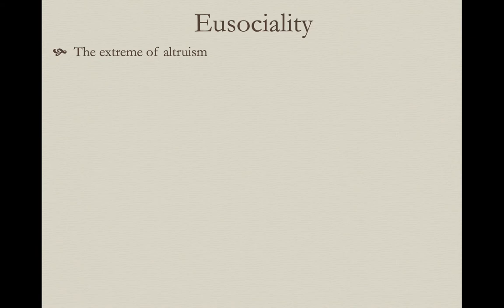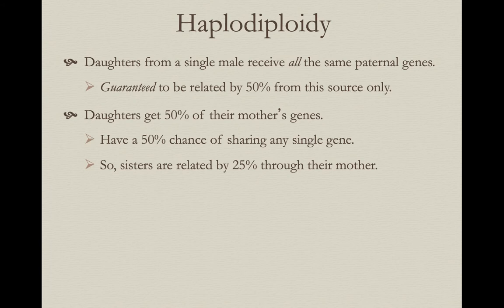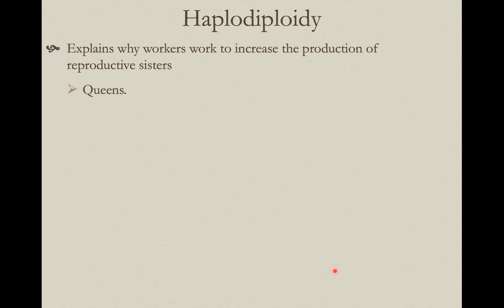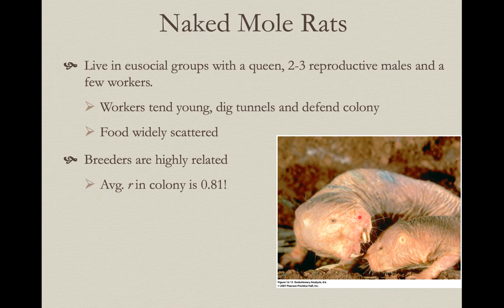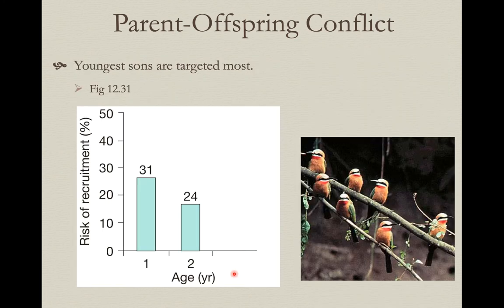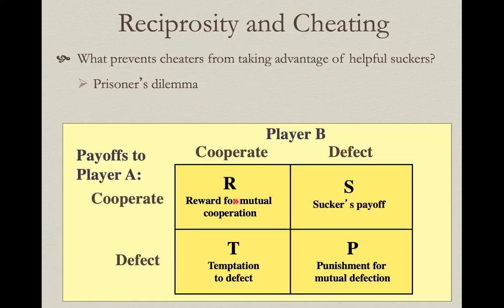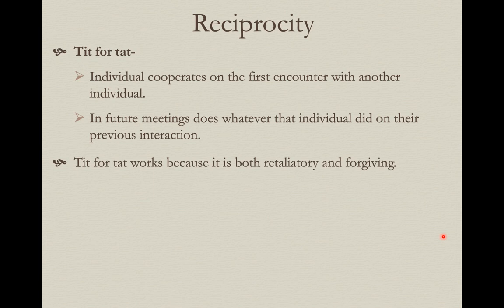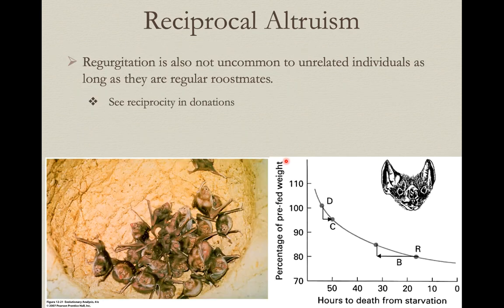Evol 14 Eusocial Systems